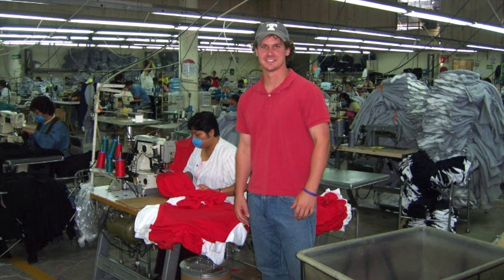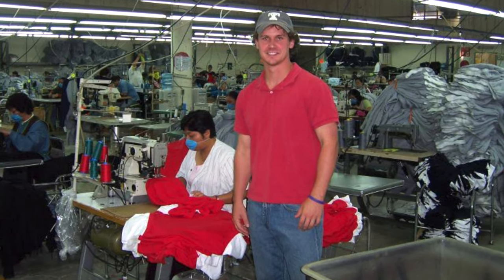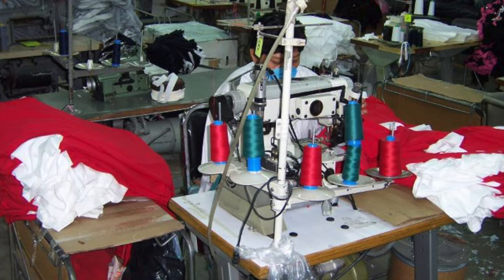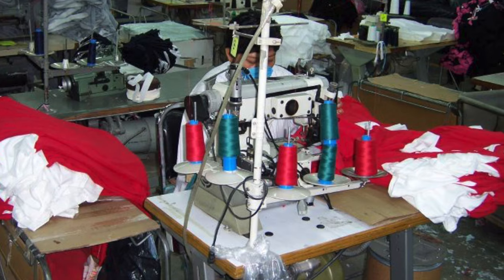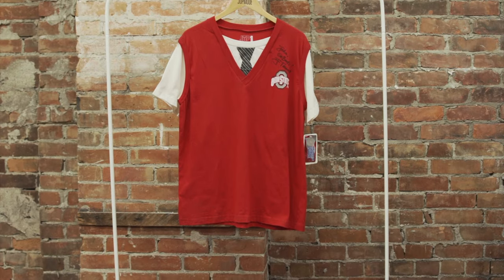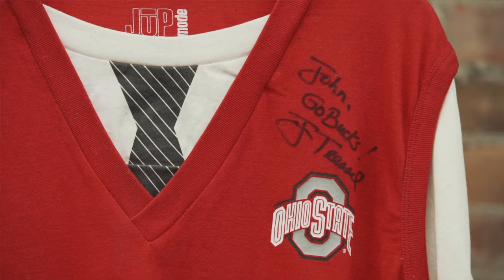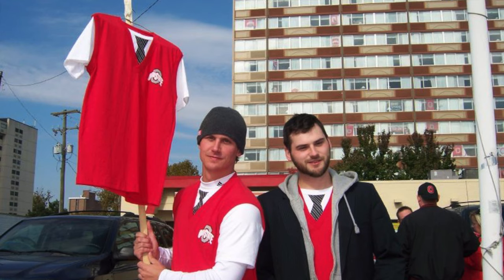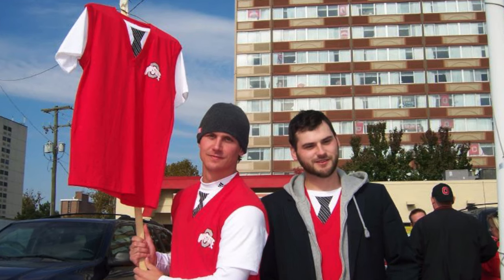The Story of the Ohio State Sweater Vest T-Shirt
John tells the story of how he created the Jim Tressel Sweater Vest T-Shirt and the early days of Jūpmode.
Jūpmode is a full service screen printing company and retail brand. Based in Toledo, Ohio, our company’s goal has always been to create and foster a sense of pride in the city of Toledo by remembering our past and highlighting the new wave of excitement happening today. We believe that by doing better for the city of Toledo, more people can do better in the city of Toledo.

Printing custom work for organizations, businesses, and events is the backbone of Jūpmode.